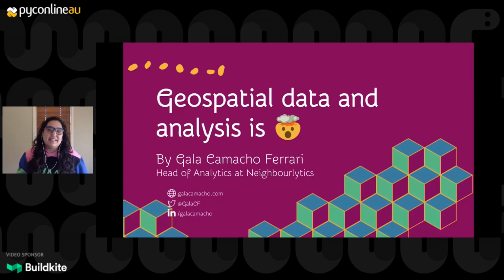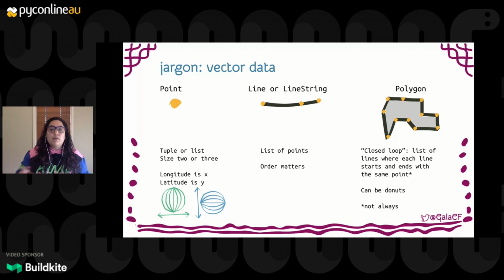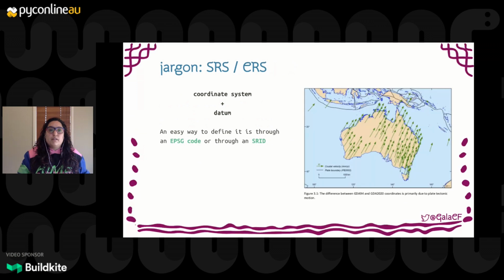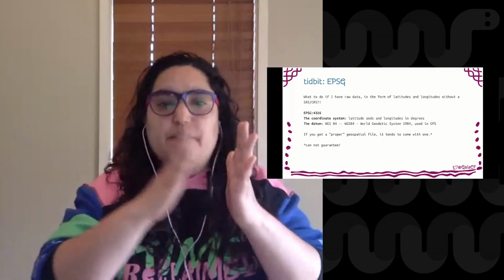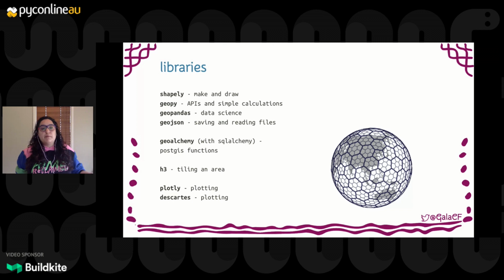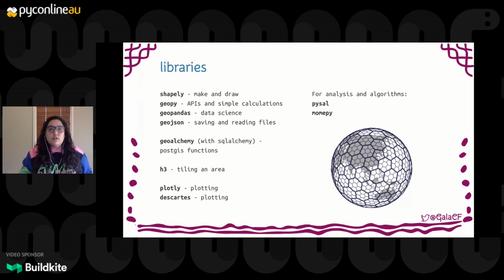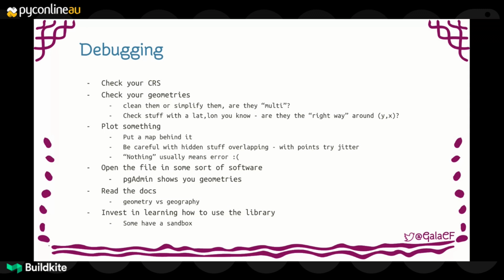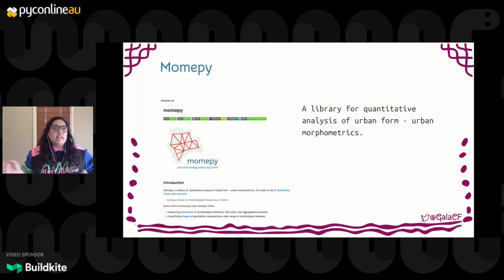"geospatial data and analysis is :exploding_head:" - Gala (PyConline AU 2020)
Gala

Here is my top level summary:
- its hard for everyone, you are not alone.
- snacks:
  - points, lines and polygons
  - projections (_scream quietly into the void_)
  - WKT
  - file types
  - "simple" calculations
- pantry:
  - libraries
  - useful stuff on the internet
  - quick wins
  - other software
  - debugging
- dinner:
  - interesting problems
  - other fun things

Fri Sep  4 09:50:00 2020 at Curlyboi